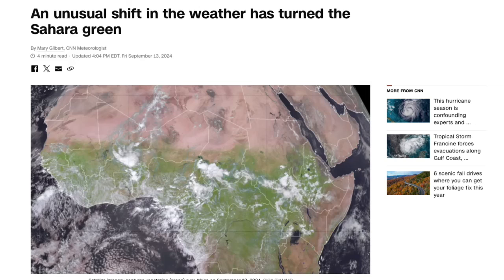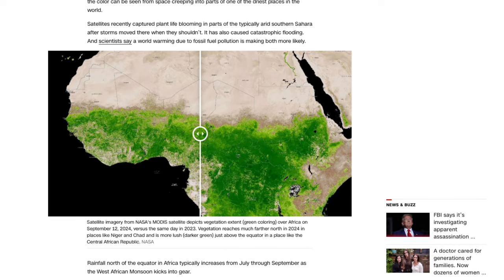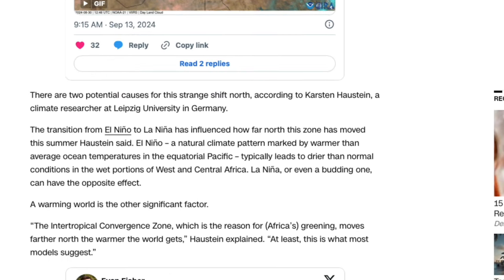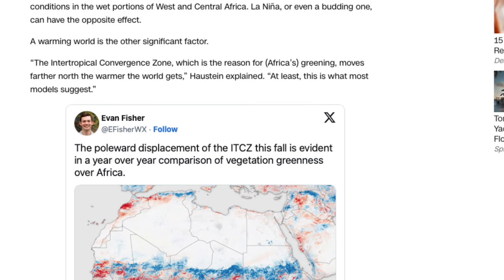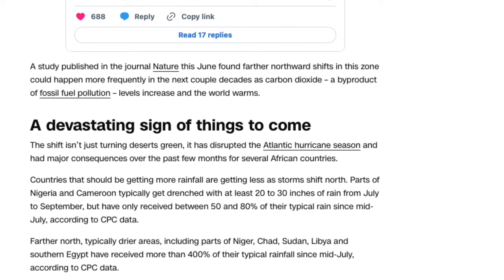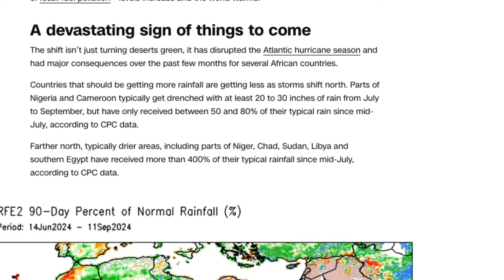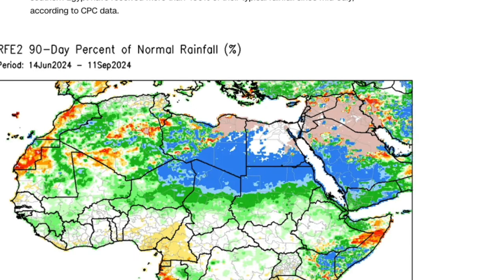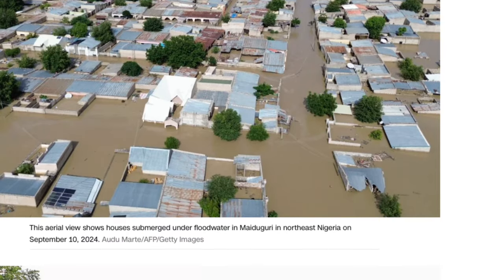Earth Shift / The Sahara Desert Is Turning Green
We fail miserably when we try to achieve perfection. However, Excellence is achievable. My goal is to live a life of integrity, giving my best to God, and encouraging others to do the same. DailyExcellence!

Thank You For Viewing This Video. Also Check Us Out On Our Wedsite @

CCLI Streaming - 3045042

Copyright owners have the right to take legal action against those who infringe on their copyrights, and this can include filing a lawsuit, seeking an injunction to prevent further infringement, or pursuing damages for lost revenue. It is important to respect the copyrights of others and obtain proper permission or licenses before using or distributing copyrighted material.

If you enjoy content from Mike At Council Of Time, You can go for daily updates and to make donations to COT's Ministry.

Council Of Time Telegram Rooms
CoT Family: